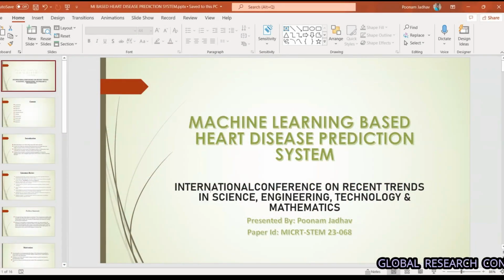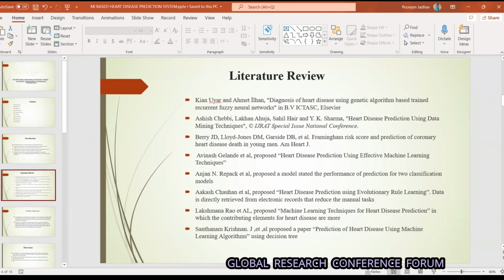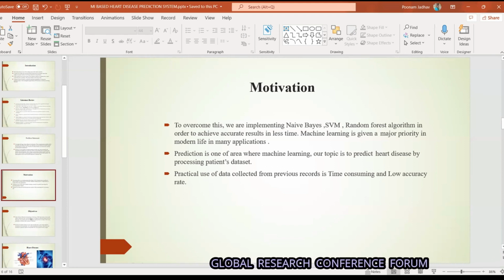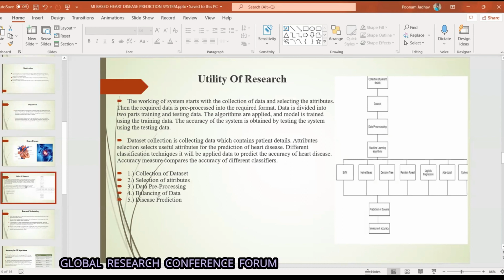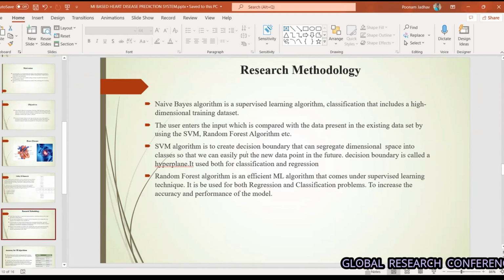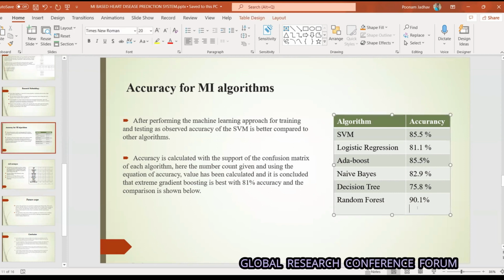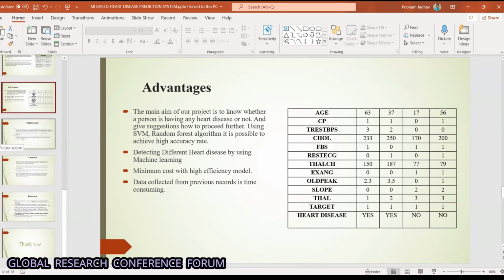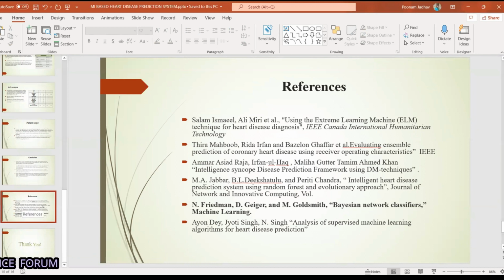POONAM JADHAV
MACHINE LEARNING BASED HEART DISEASE PREDICTION SYSTEM BY POONAM JADHAV